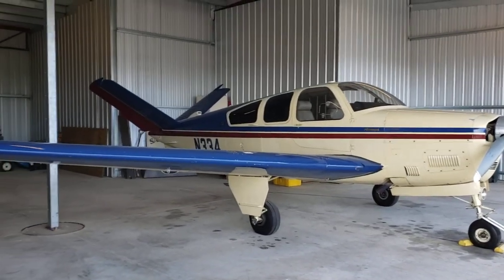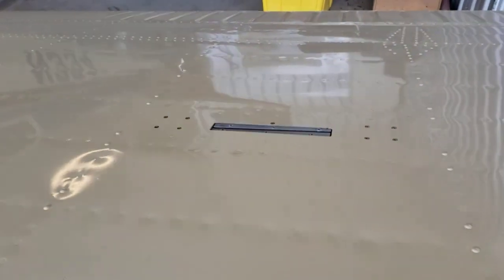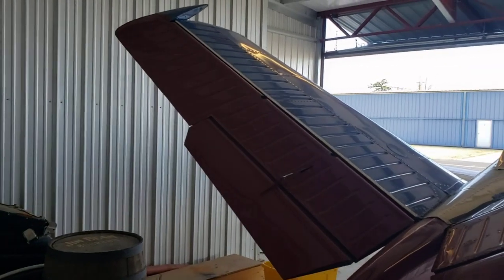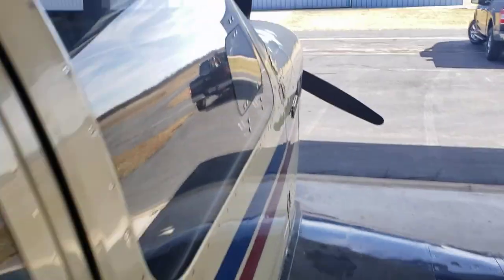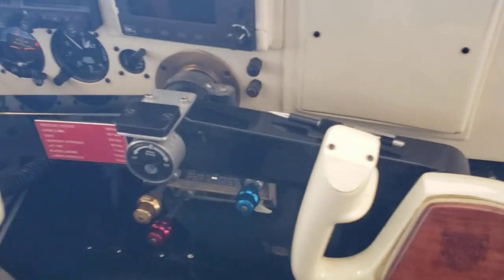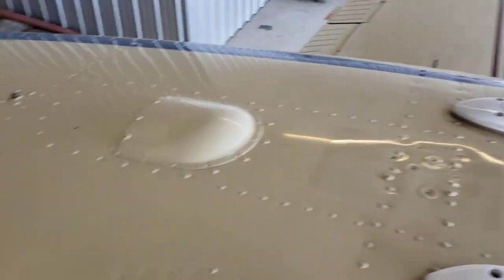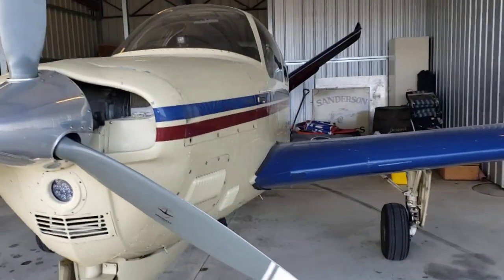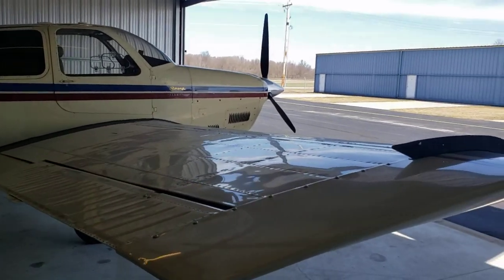1967 V35 Bonanza for sale walk around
***  I am available to show this plane Starting April 1st.   Thank you! *** 1967 Bonanza V35 with IO-550 engine.  Roughly 4500 hours total time and 500 on factory reman.

This plane is also equipped with precise flight speed brakes, air skeg, upgraded windows and windshield, triple aspens, 55x autopilot, dual 430w, Auracle engine monitor, and much more.

I need to make a clarification on 4-5-21:  I bought this plane and took a partner in after purchasing.  The partner bought me out some time ago; however, I have mostly flown the plane for the last 10 years.  I have been his mentor as he is a lower time pilot.  His medical will not be renewed and that is why the plane is being sold.  All logs are posted on the auction website as well.  Please verify all information using your own research and due diligence.  I have been asked repeatedly what the reserve is and will not disclose that, but I can almost assure that unless a meteor hits the earth, the reserve is set low enough that it will sell.  I do not believe in wasting people's time listing something with unreal expectations.  Bid what you are willing to pay according to the auction terms.  Thank you!